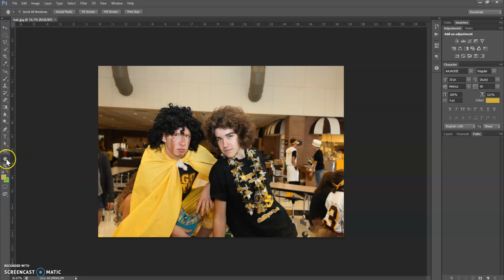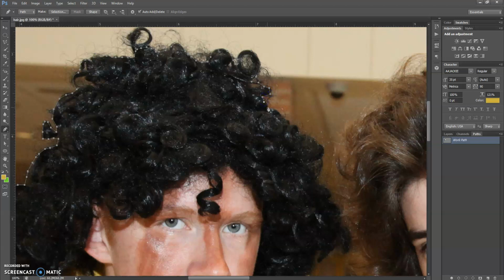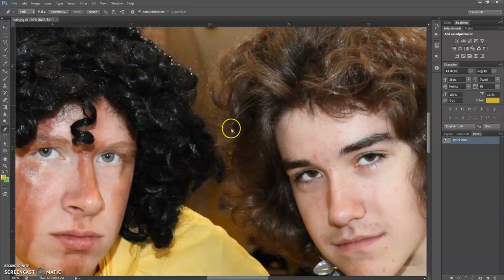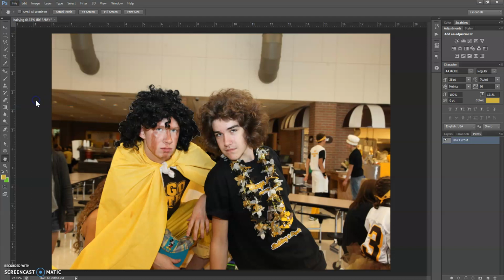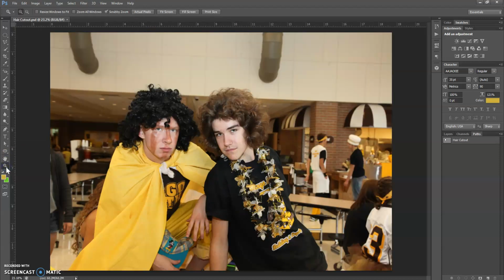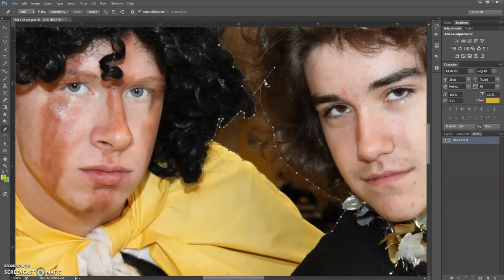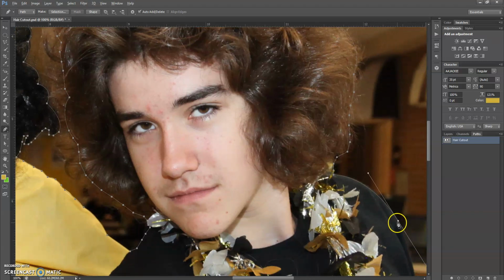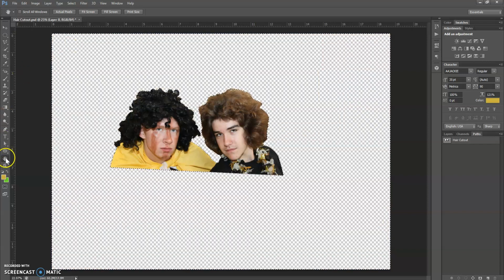Photoshop G5-Saving a Path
Yearbook 1